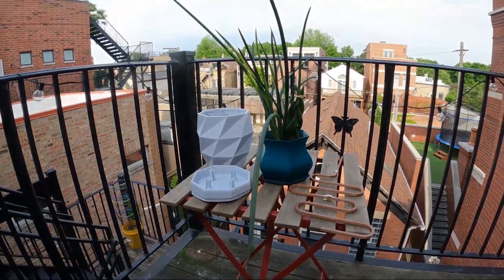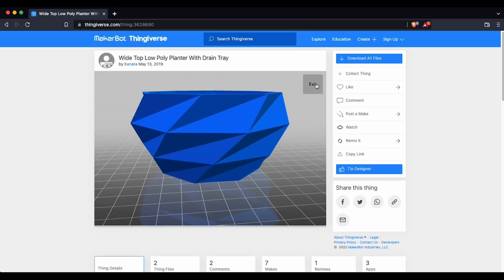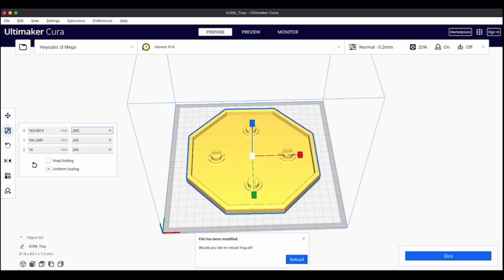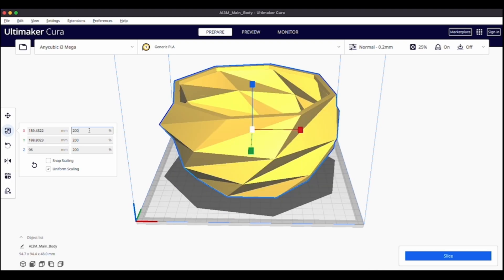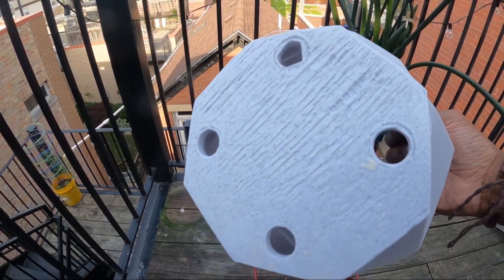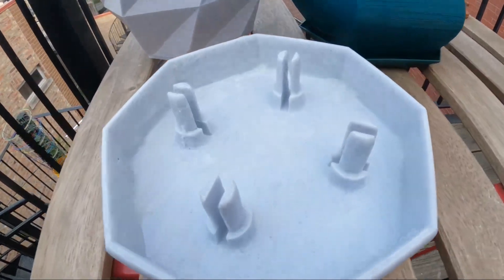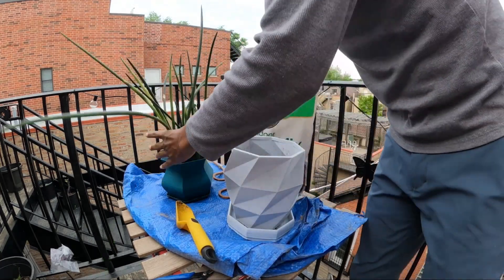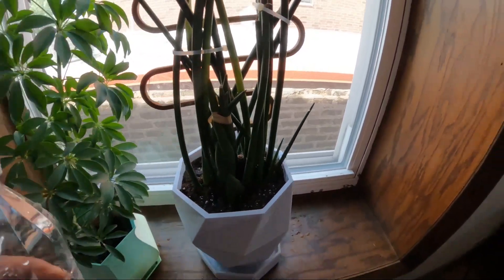Creating a 3D Printed Planter to Repot a Snake Plant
Links in this episode:
✔️ Marble PLA
✔️ 3D Printer
✔️ Soil that I used

✔️ Download the PLA Files Here for "Wide Top Low Poly Planter With Drain Tray"